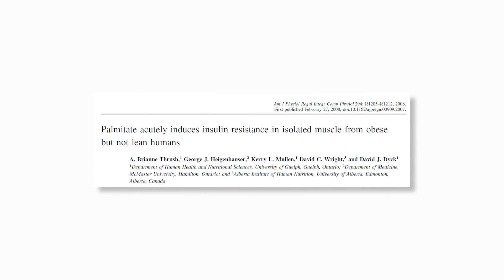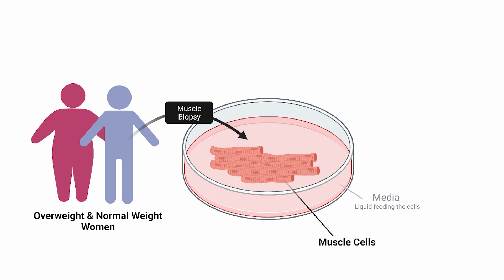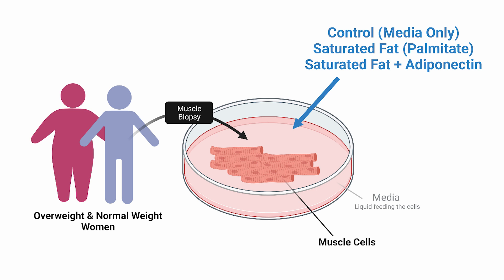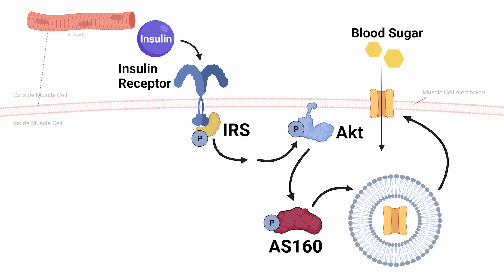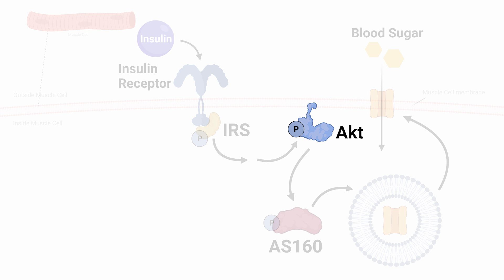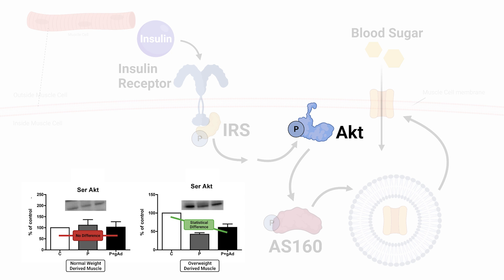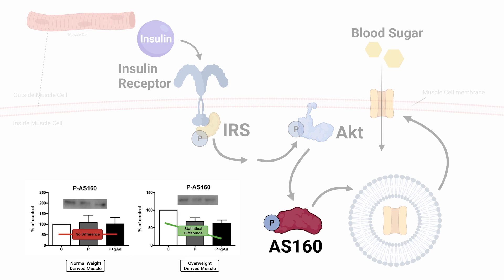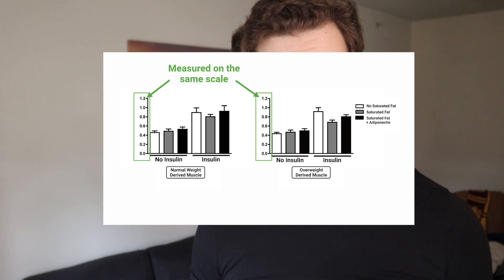Are you the EXCEPTION to Saturated Fat Insulin Resistance? [Study 31]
0:00 - Introduction
2:19 - Differences in Insulin Sensitivity
3:31 - Differences in Insulin Signaling
5:15 - Conclusions/Take Aways